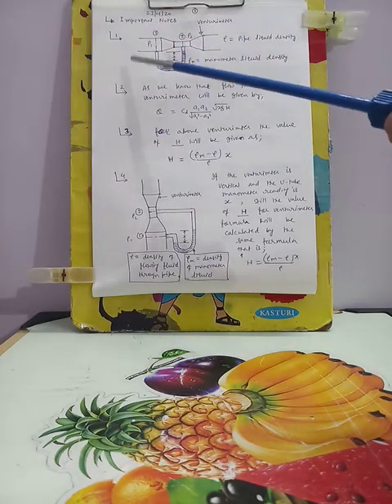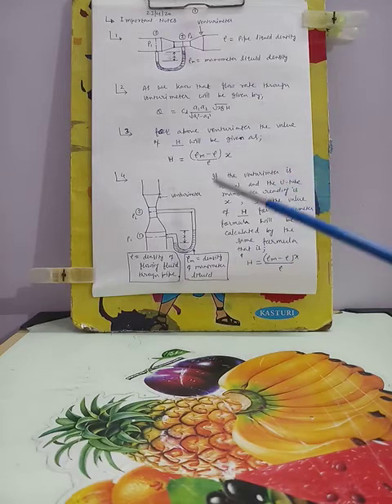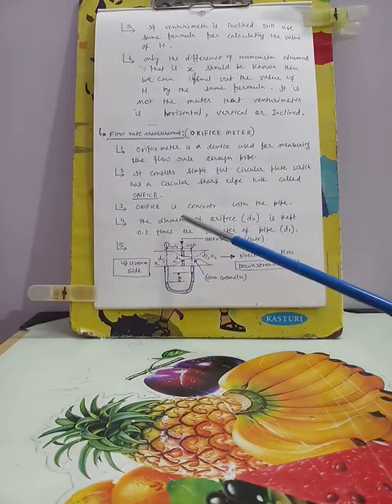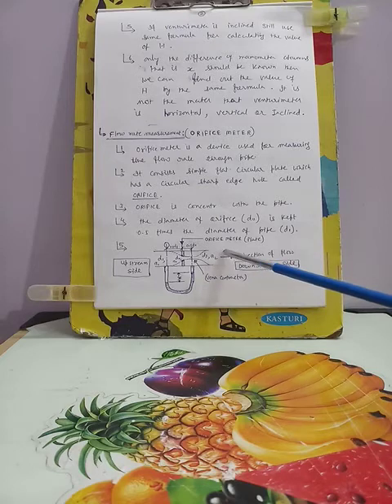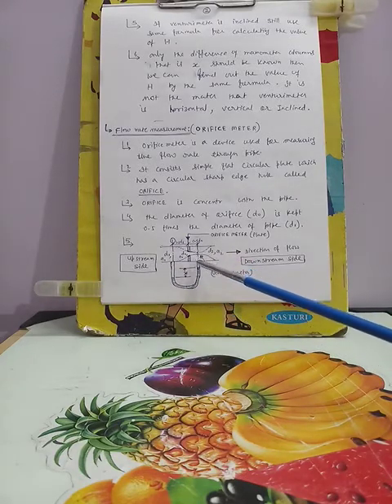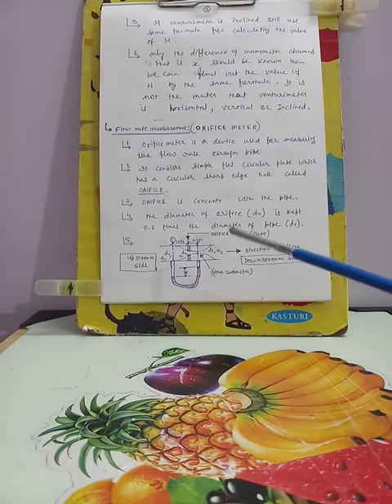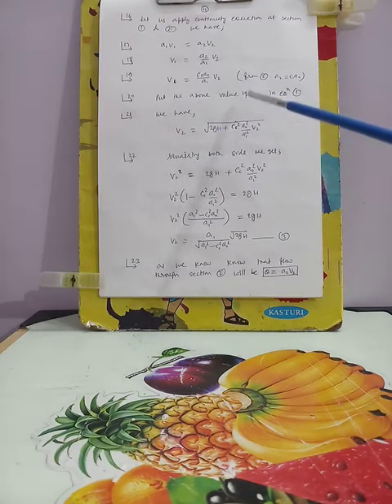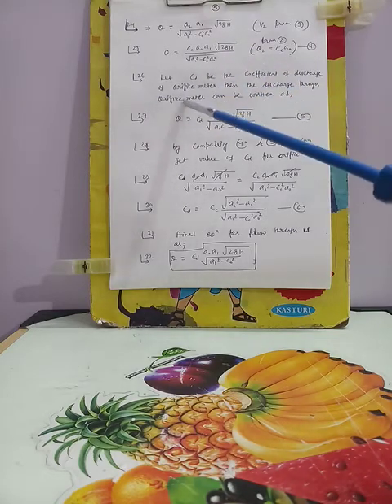Applications of Bernoulli 's equation-Orificemeter_24.04